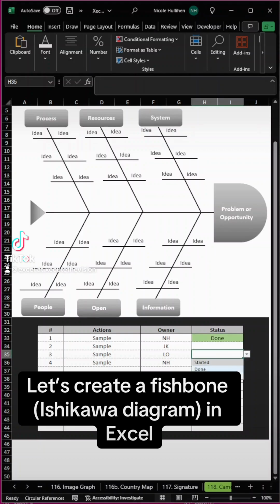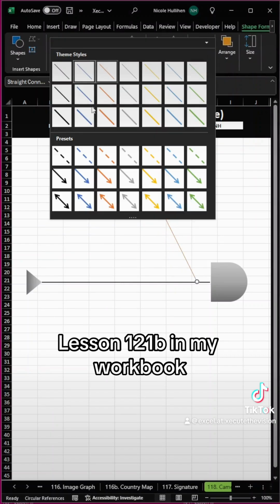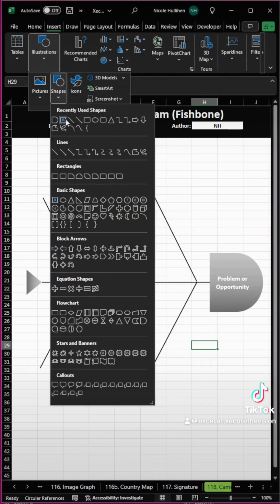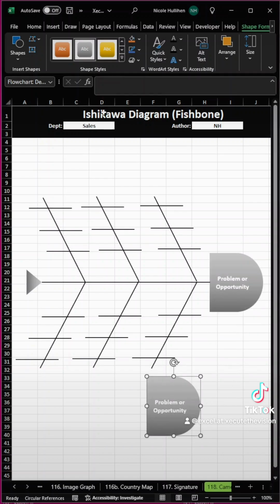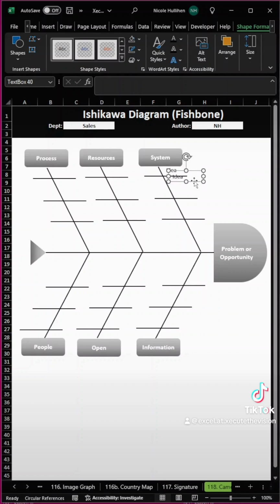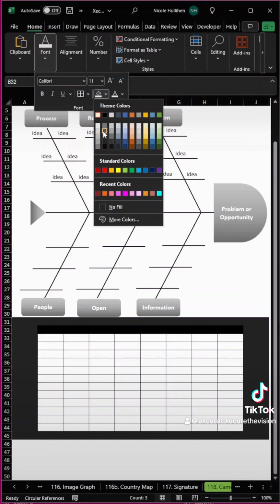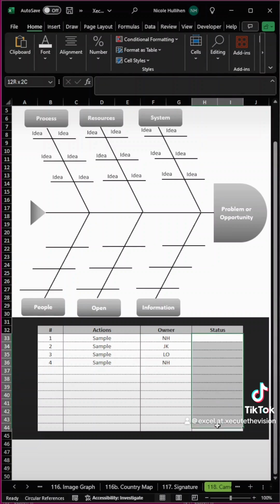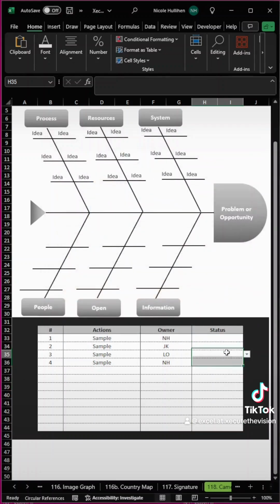Excel fishbone Ishikawa diagram tutorial